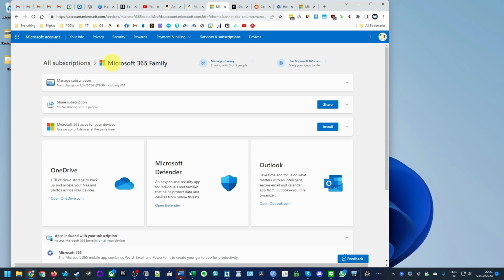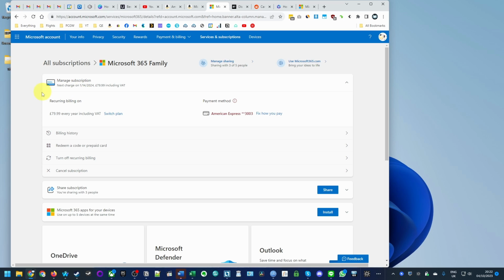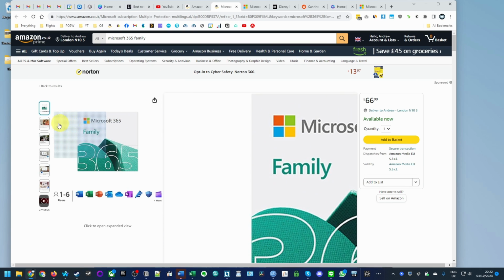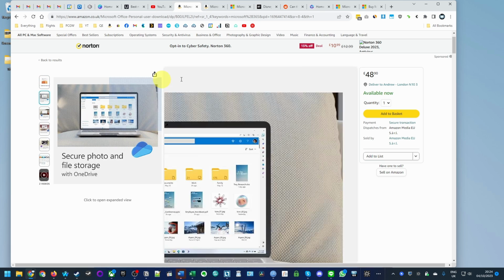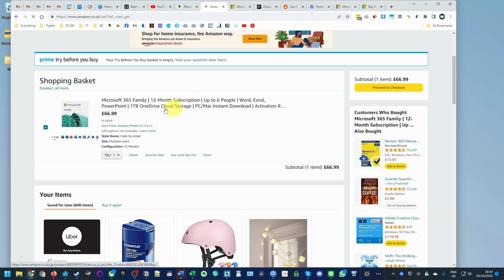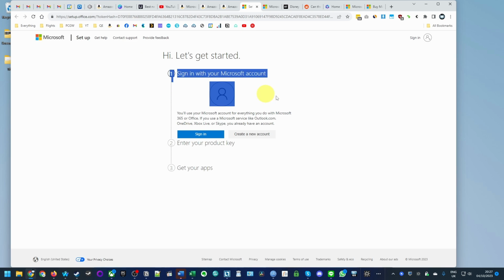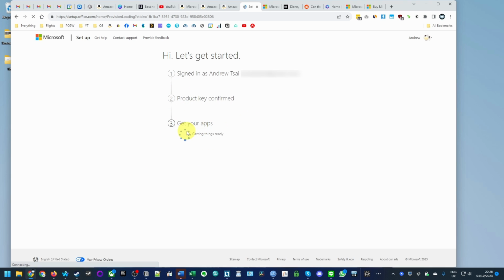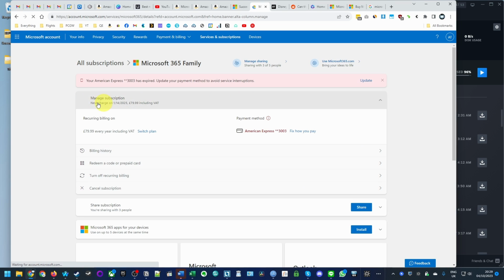How to get Office/Microsoft 365 for cheap on Amazon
Microsoft 365 Personal (1 license)
Microsoft 365 Family (5 licenses)